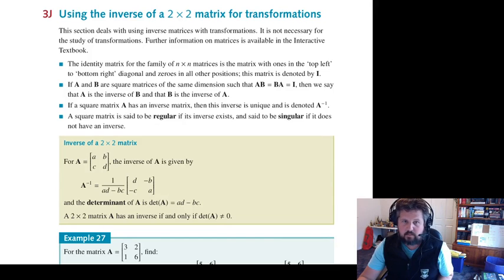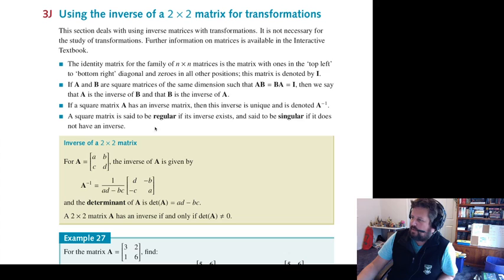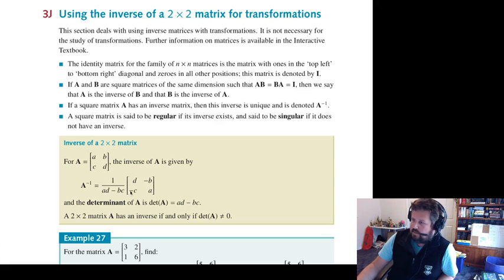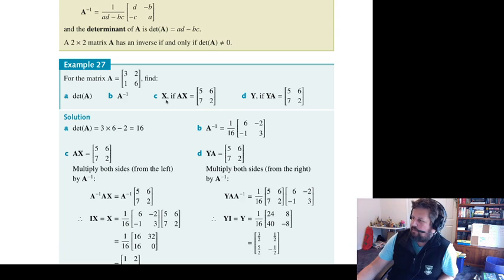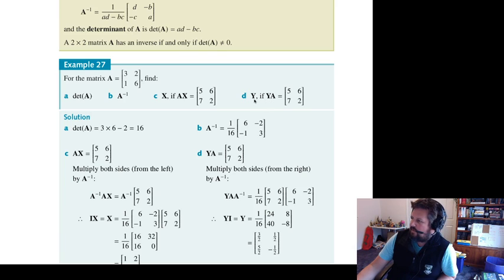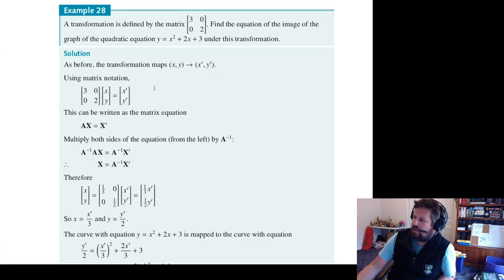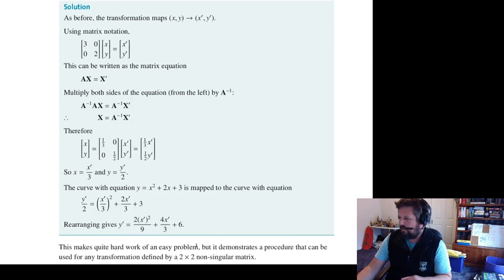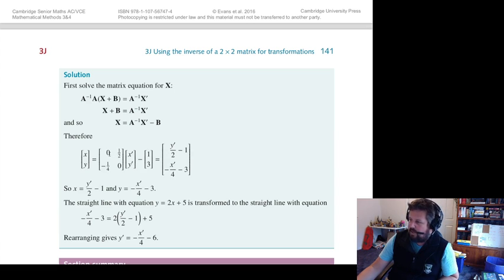Using Inverse 2 x 2 Matrices for transformations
Year 12 Methods Exercise 3J Using the Inverse of 2 x 2 Matrices for transformations.  This just assists with our usage of Matrices in Transformations. Textbook: Cambridge Senior Mathematics Australian Curriculum/VCE Mathematical Methods Units 3 & 4 Evans, Lipson, Jones, Greenwood